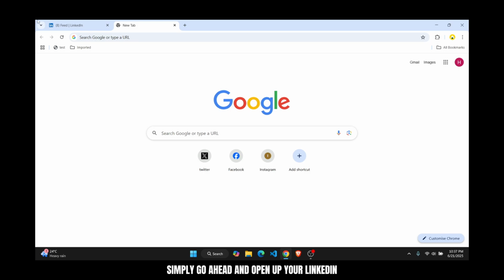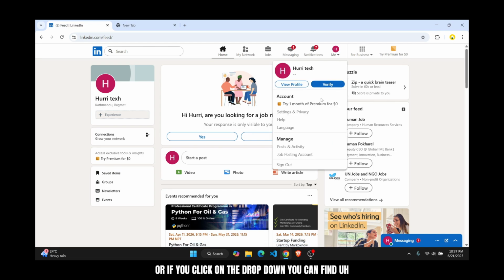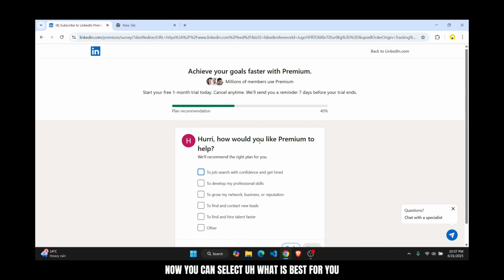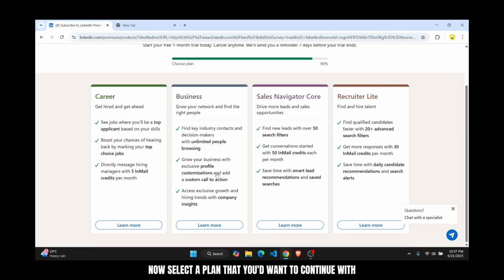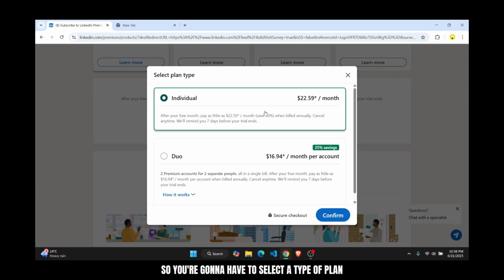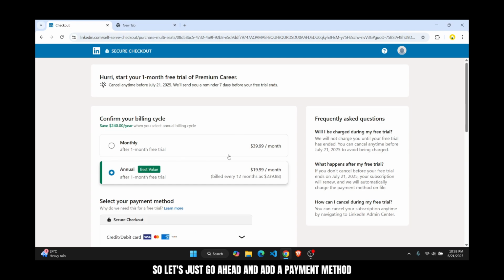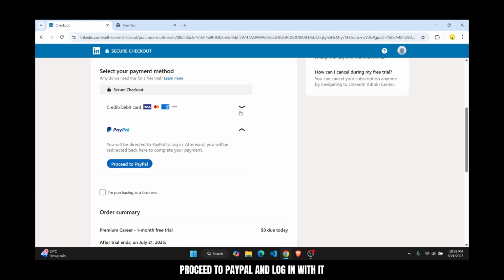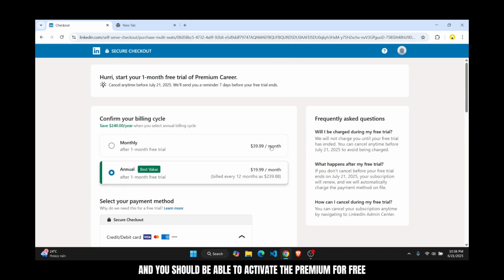How To Get Premium Subscription in LinkedIn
Want to upgrade your LinkedIn experience and unlock powerful career tools? 💼✨ This easy 2025 guide shows you exactly how to get a LinkedIn Premium subscription — step by step!

What You’ll Learn in This Video:
✅ Overview of LinkedIn Premium plans (Career, Business, Sales, etc.)
✅ Benefits of going Premium: InMail, Who Viewed Your Profile & more

Whether you're job hunting, networking, or building your brand, LinkedIn Premium can give you the edge.

📌 Chapters:
⏱ 0:00 - Introduction
⏱ 0:10 - How to Access LinkedIn Premium